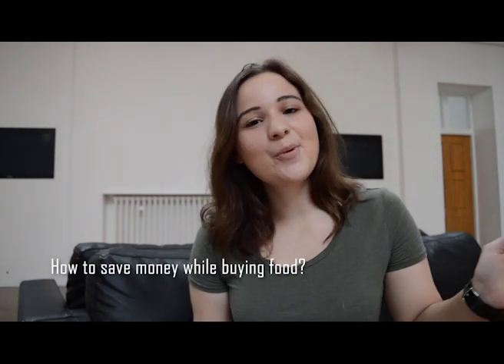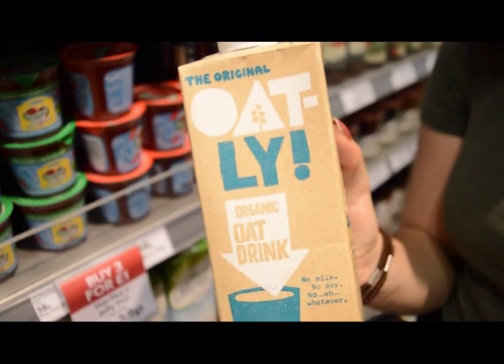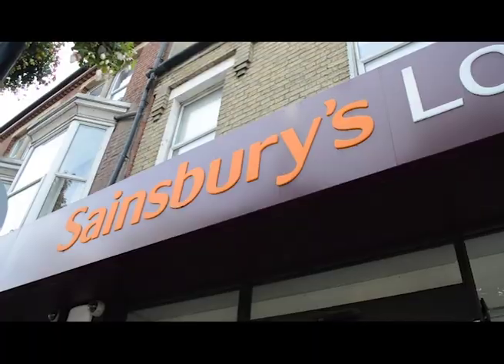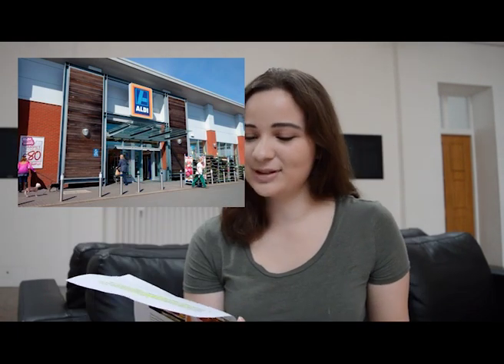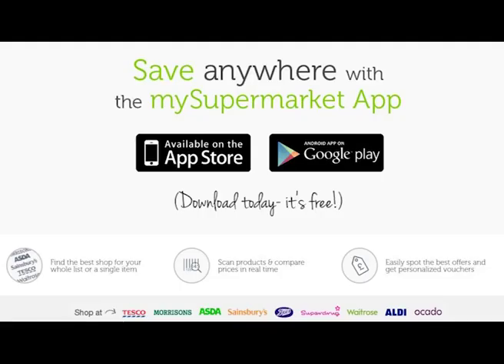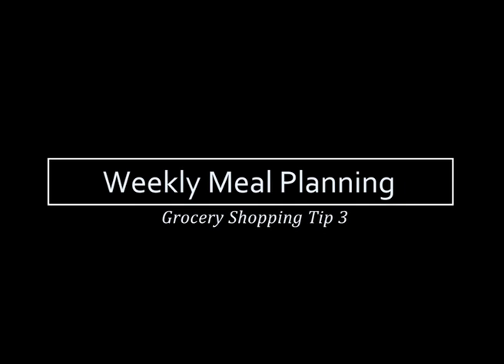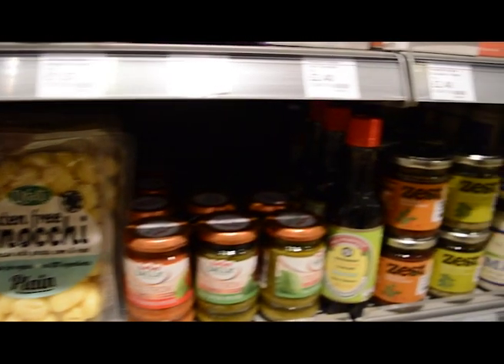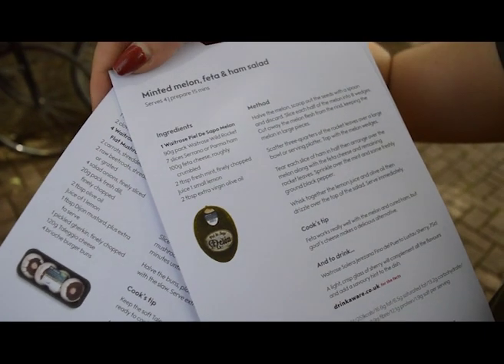Grocery Shopping Tips for Students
The first week of Uni! Here are some tips for grocery shopping: supermarkets near campus, best apps for grocery shopping, and tips for a weekly shopping list.